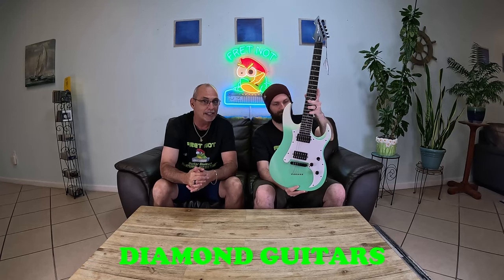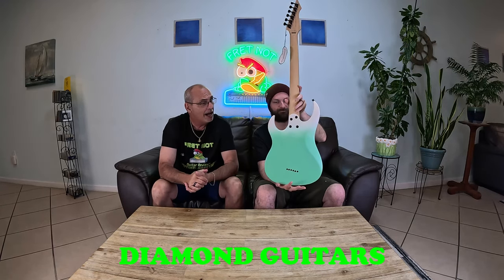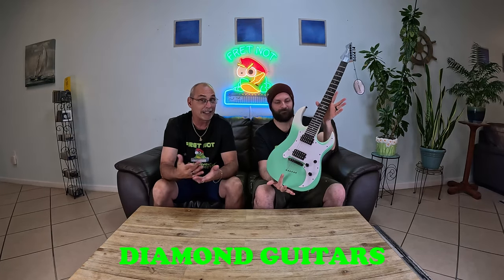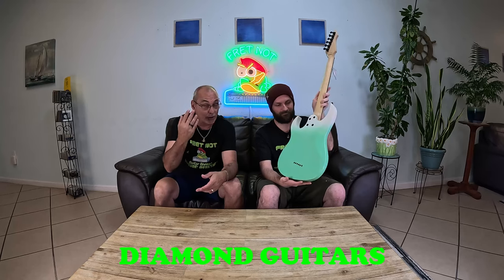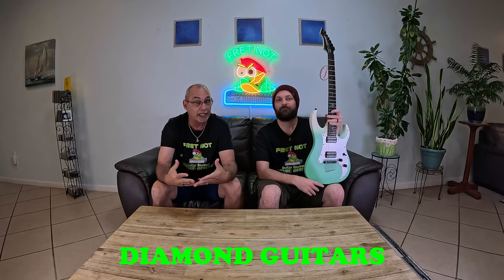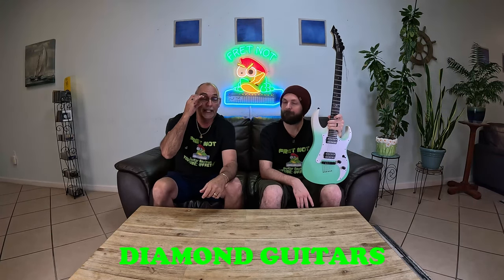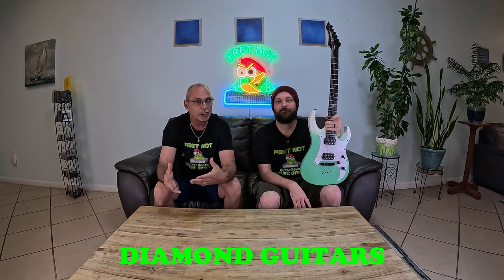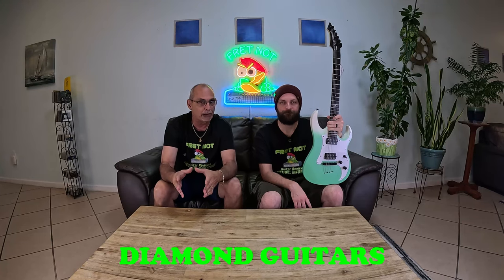Diamond Guitar Review: What you need to know!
Join us for the Diamond Guitars Review. 24 frets, pickups made for high gain tone and all at a real budget price.